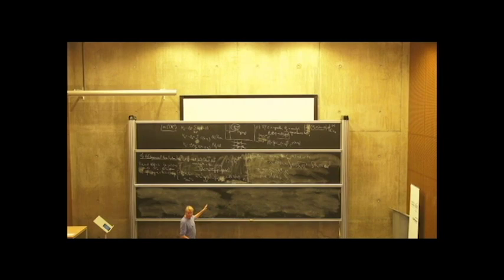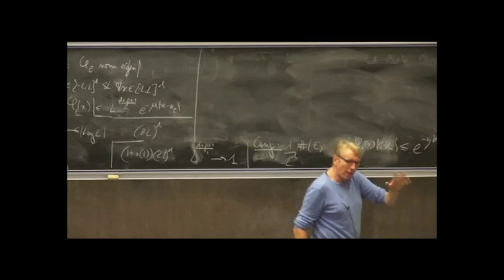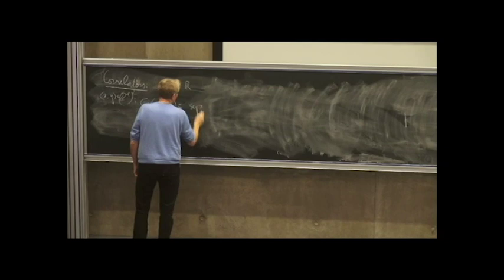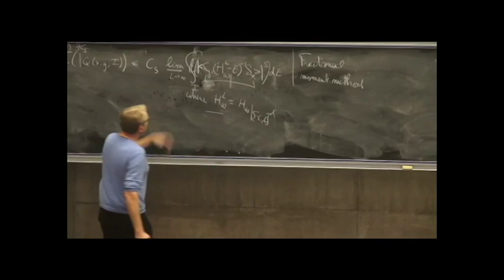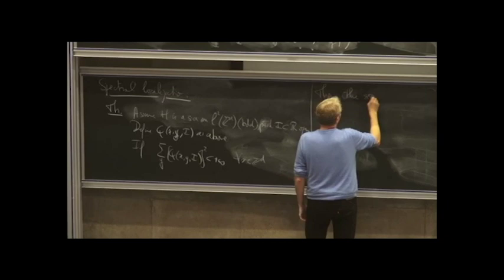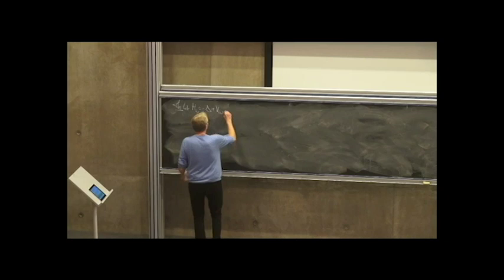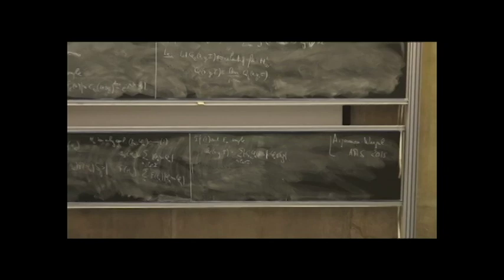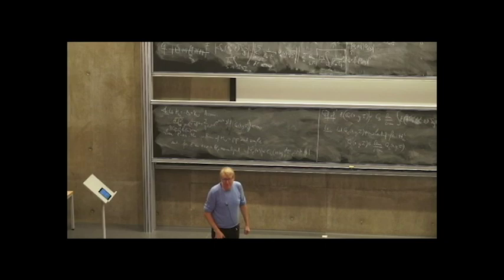Frédéric Klopp - Lecture 2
"The mathematics of localization in random media"
Localization originated in solid state physics. The aim of the lecture is to present a panorama of mathematical results that has been built up during the last 40 years. We do not aim at being exhaustive but hope to be able to cover the diversity of results that have been obtained. While time will not allow to give full proofs, we will try to explain the basics ideas and mechanisms at play in the proofs.

Question and Answer Session (1:00:57)